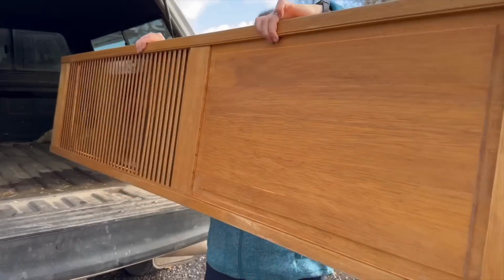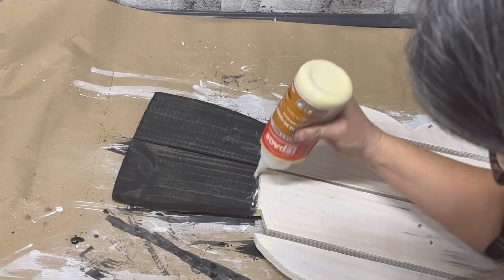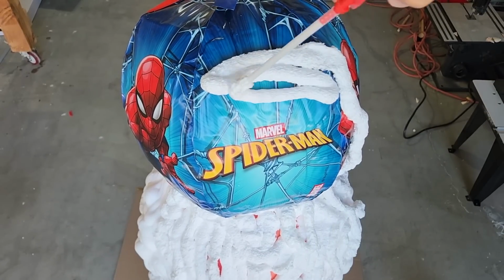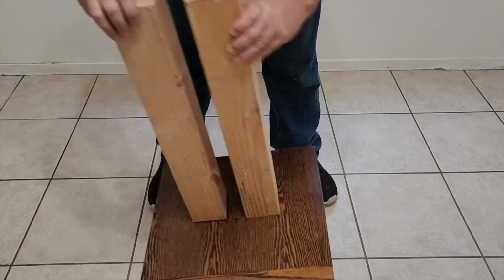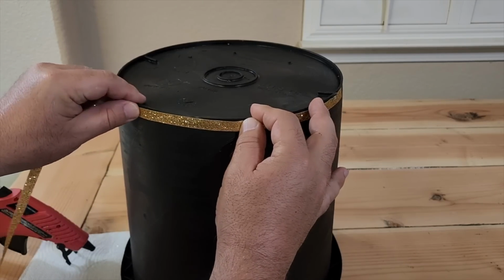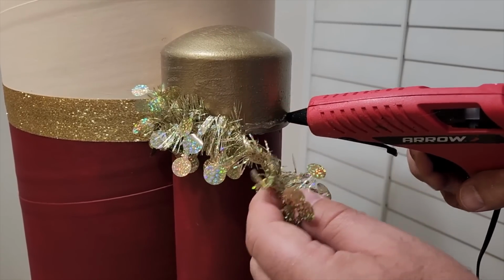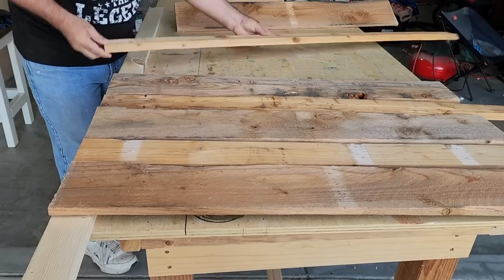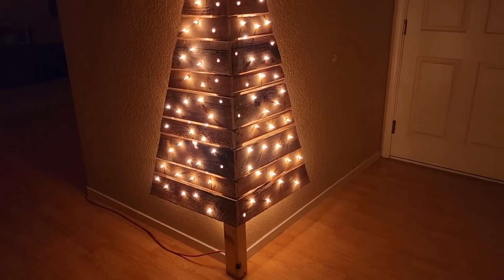People are FLIPPING OUT over her genius front porch idea using old closet doors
Featuring @sobrighthome , @GoodlyEarth

🎄 *Jumbo Christmas Yard Decor | DIY Giant Holiday Decorations* 🎅

Looking to make a big statement with your Christmas yard decor this year? In this video, we’ll show you how to create larger-than-life holiday decorations that will transform your outdoor space into a festive wonderland! Using affordable materials like pallets, exercise balls, and window shutters, these jumbo DIYs are perfect for adding some holiday cheer to your yard or porch. 🎁

*Jumbo Christmas Yard Decor*
0:00 1. Window Shutter Nutcrackers
1:18 2. Pallet Snowman
2:50 3. Exercize Ball Snowman
6:00 4. Giant Nutcracker
12:27 5. Pallet Christmas Tree

🛠️ *Materials Needed:* Window shutters, pallets, exercise balls, paint, lights, and basic crafting tools. We’ll walk you through each step!